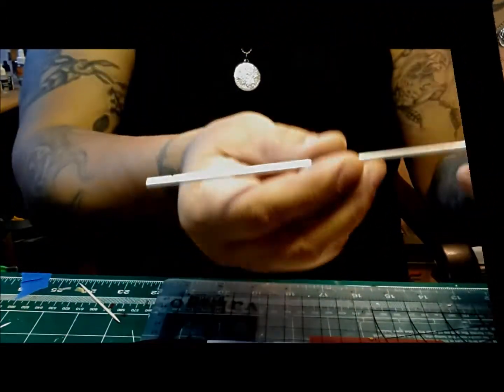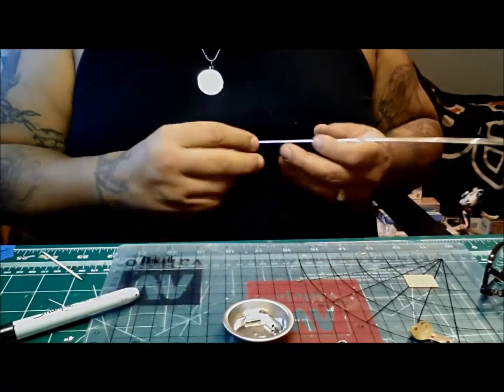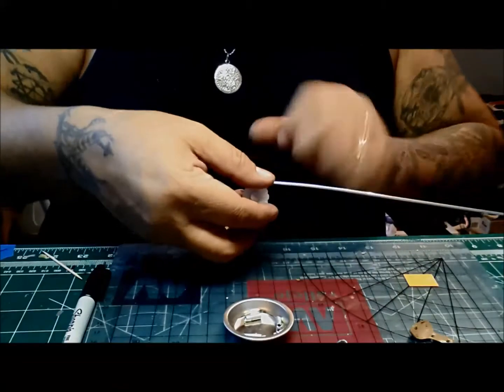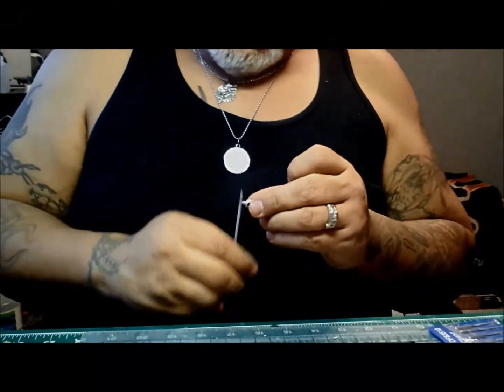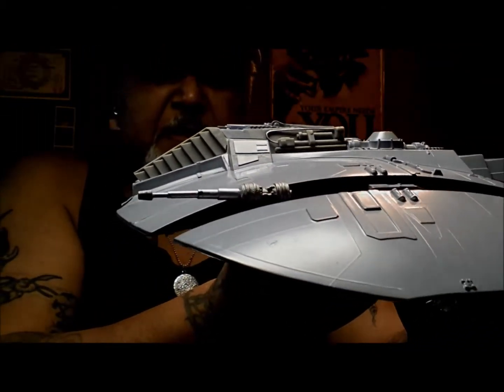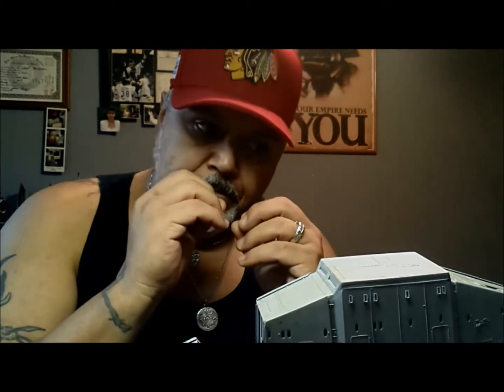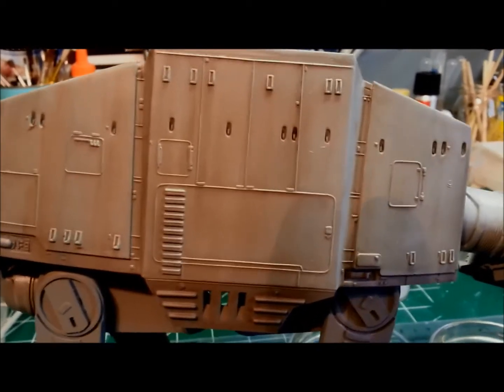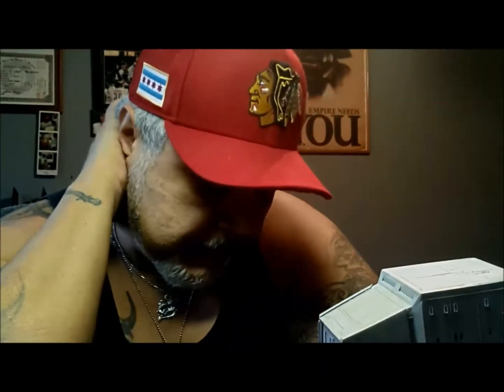Update: What's On My Bench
A quick look at my Old School Cylon Raider and some weathering and distressing work on my At At